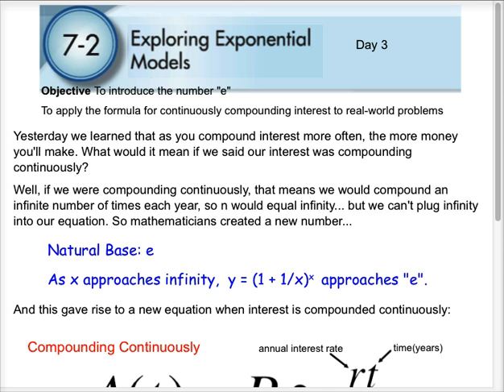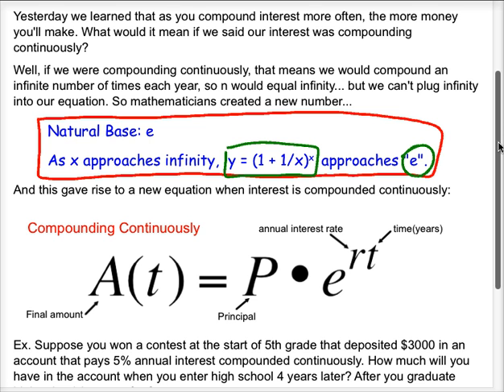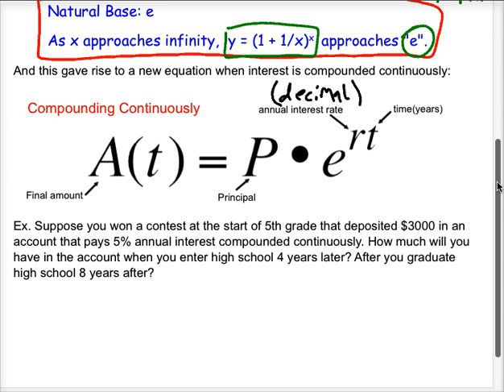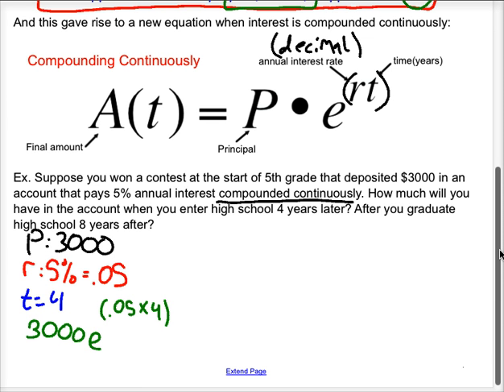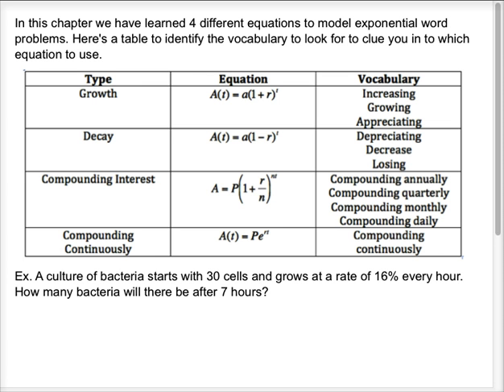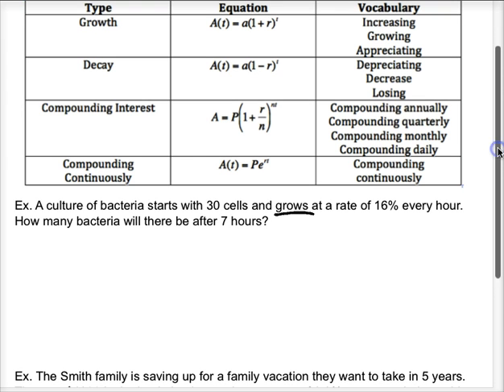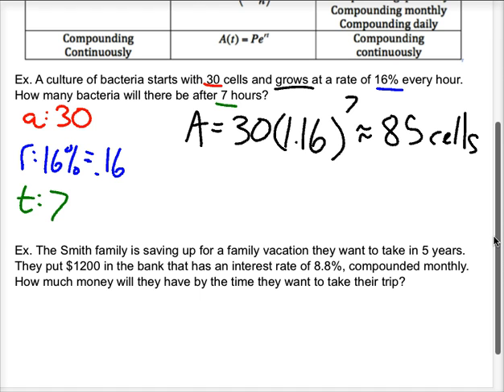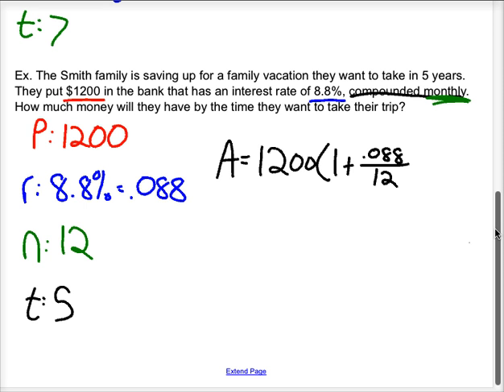Alg II 7.2C Notes